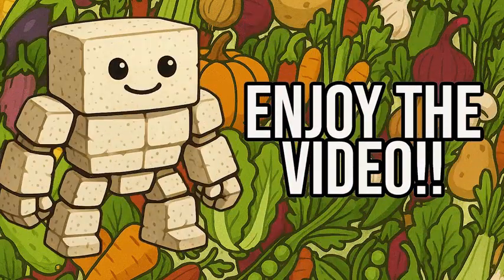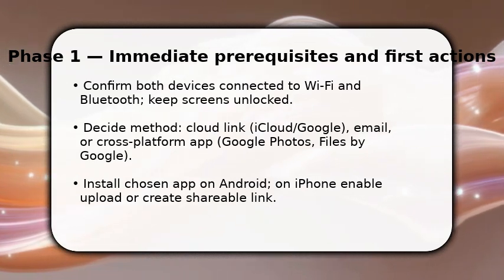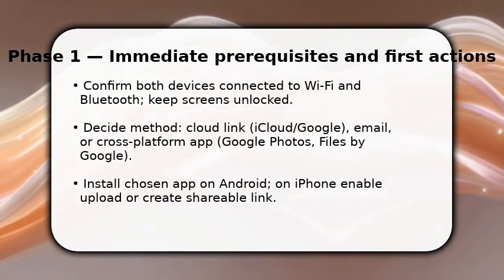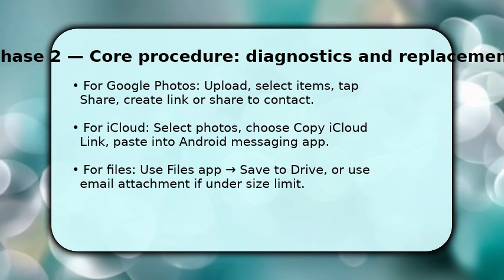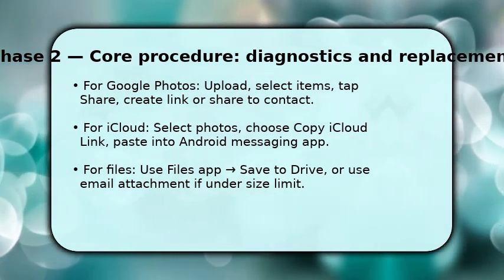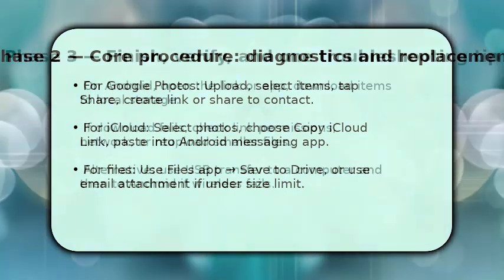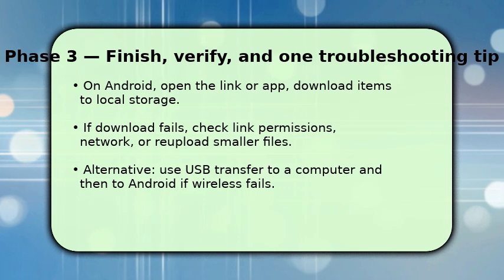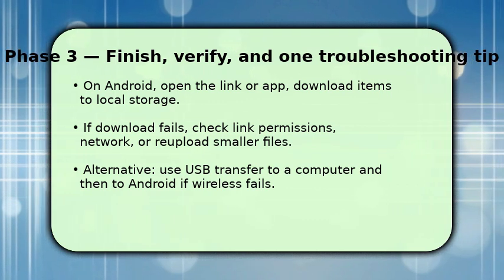How to Share Apple to Android - Step by Step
How to Share Apple to Android - Step by Step | 🔒 Surfshark VPN Deal — Stay private and secure. $1.99/mo + 3 Months Free ▸

Learn the step-by extricate process of transferring files from an Apple device to Android with our comprehensive guide. Discover how to sync, share photos and documents seamlessly across platforms.

how to share apple on android, transfer files between iPhone/iPad & Android,